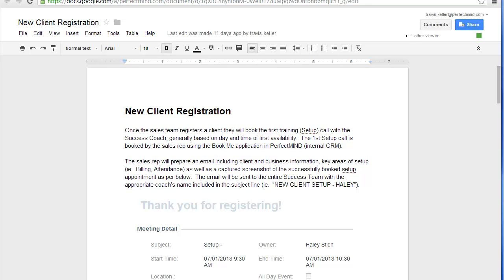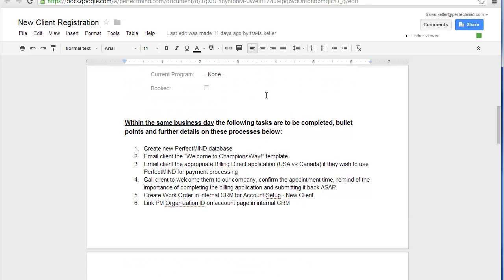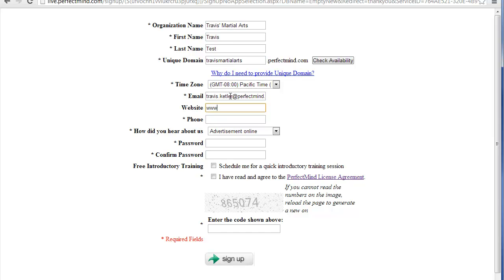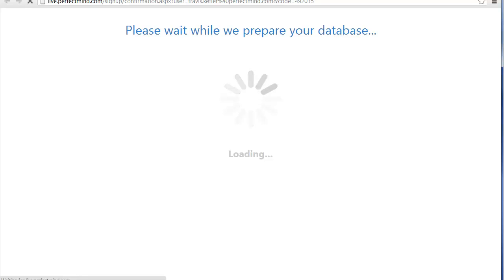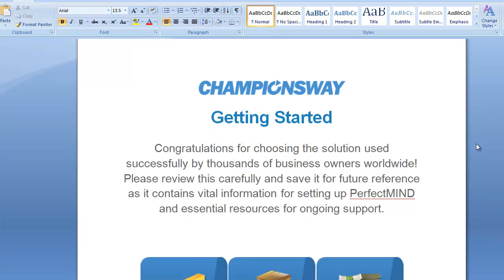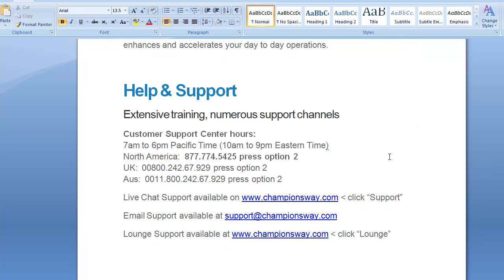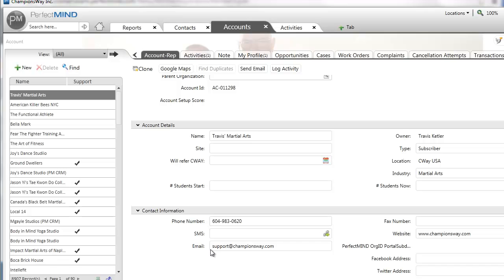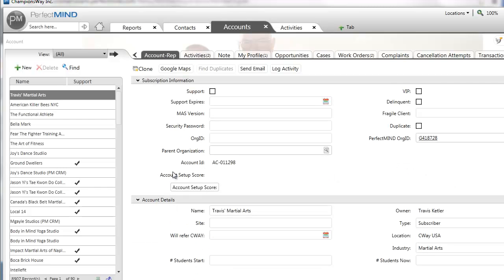Pre-Setup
PM database creation, Welcome email, internal CRM updates, work order creation.